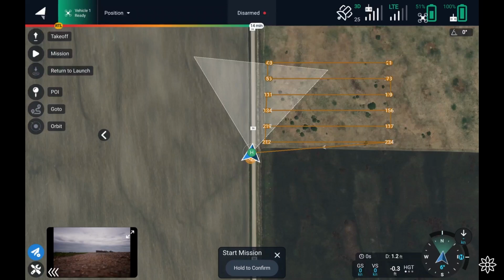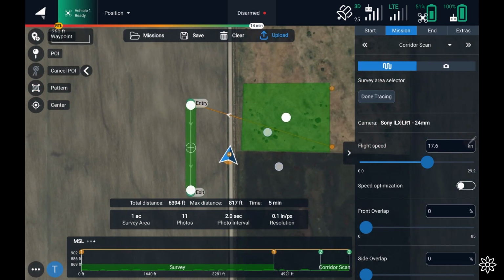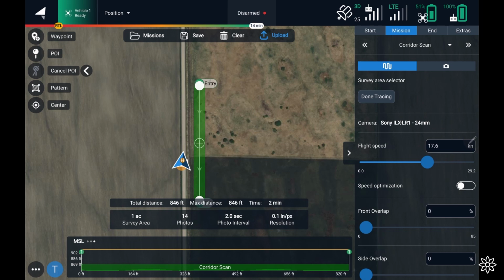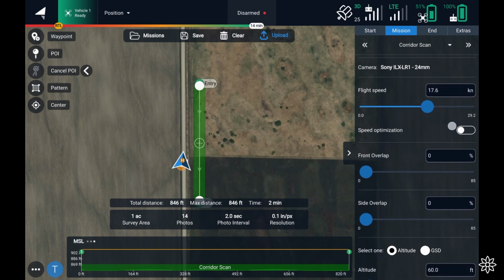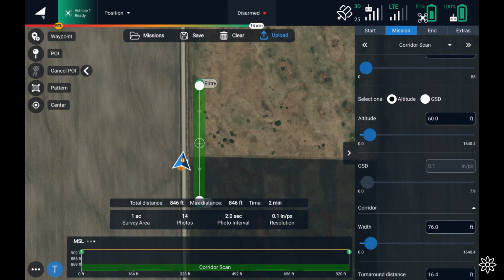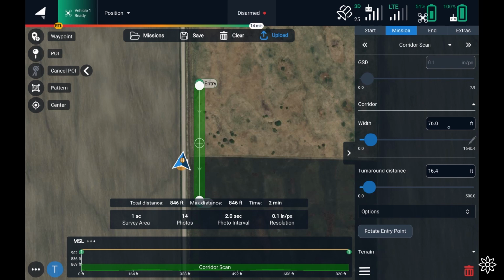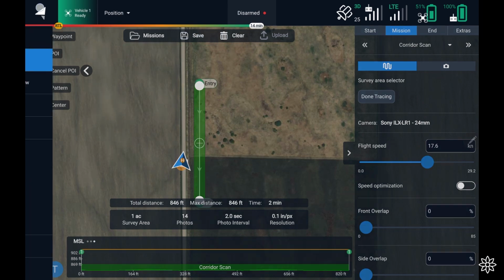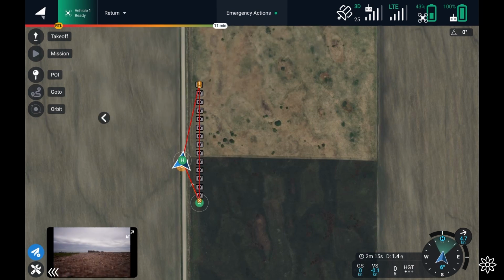How to Fly a Linear Mission using the Freefly Astro with a Sony ILX-LR1 Camera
This video outlines how to use the FreeFly Astro’s Pilot Pro Controller to conduct linear missions using the SONY LR1 camera. This particular survey mission is best suited for people looking for zero overlap at 100% coverage of an area; which is ideal for data collection along right of way corridors.